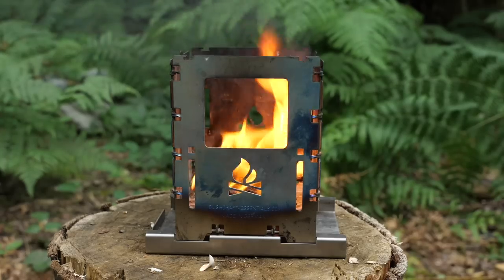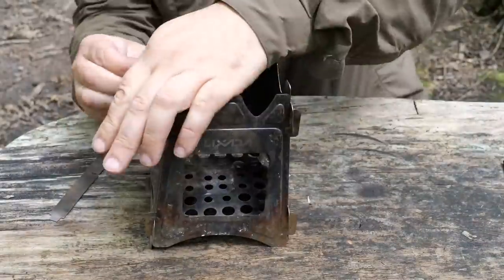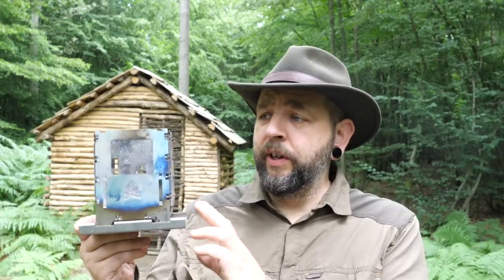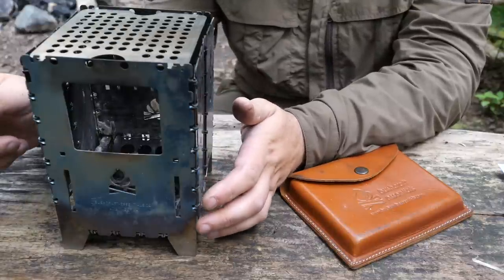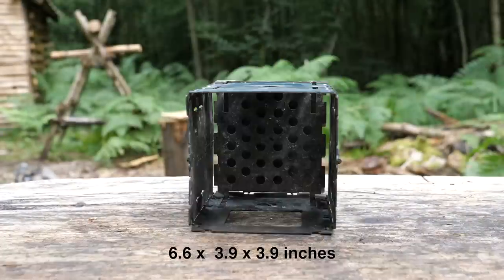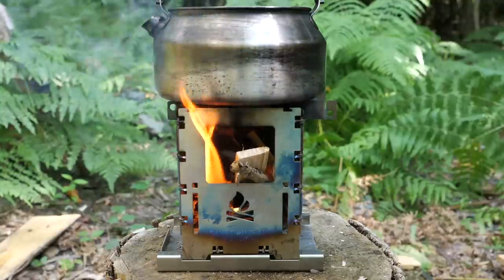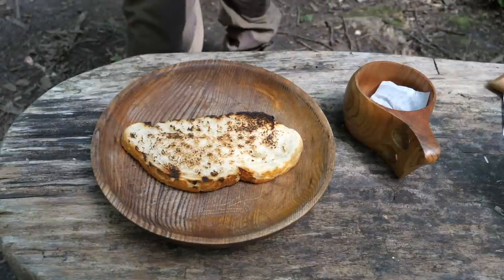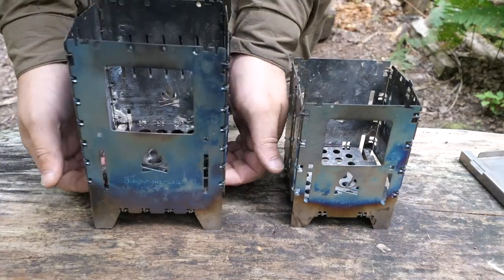Bushbox LF & XL Folding Wood Burning Stove Review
A look at both the Bushbox LF and XL, titanium and steel, comparing with cheap stoves and cooking garlic mushrooms. Stick Burner, Hobo Stove.
Expand for Links & Details:

Bushbox LF Titanium
Bushbox LF Steel
Bushbox XL Titanium
Bushbox XL Steel